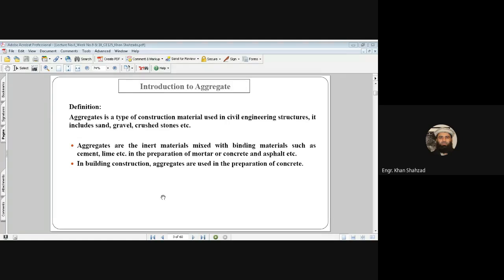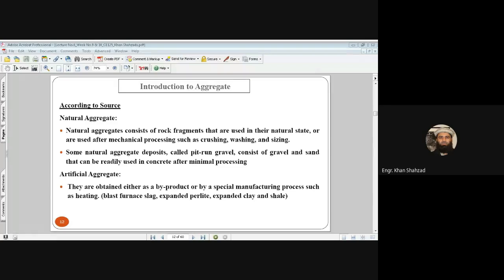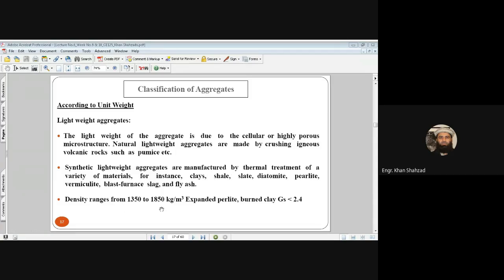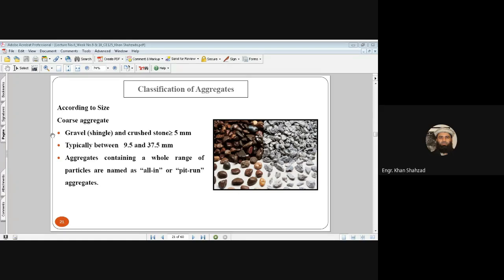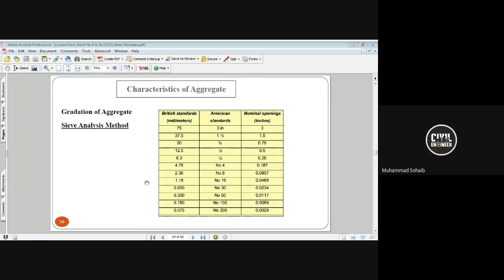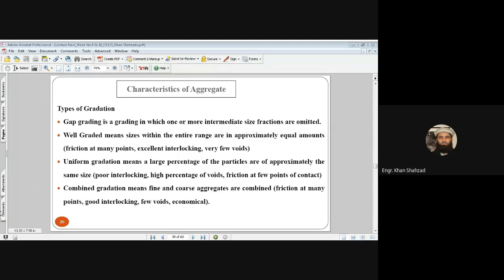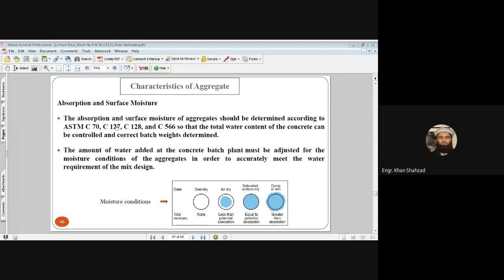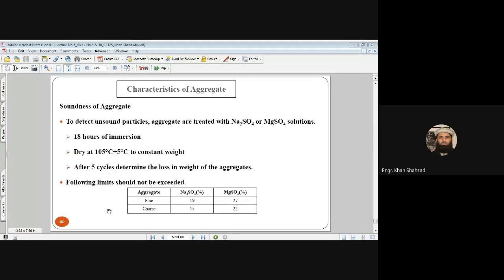Aggregate Properties | Lecture 1 of 2 | Concrete Technology | Dr. KS Academy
This lecture is designed for students, professional engineers, and anyone interested in deepening their knowledge of advanced concrete technology practices.